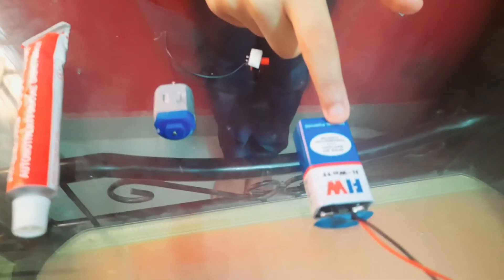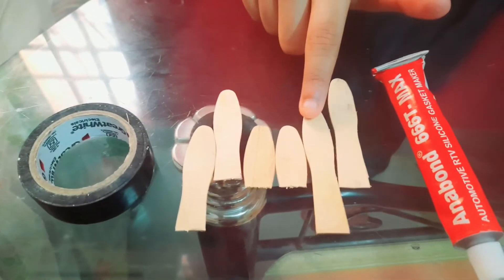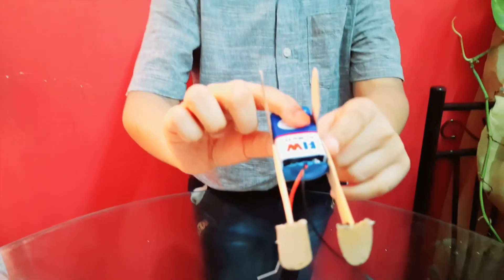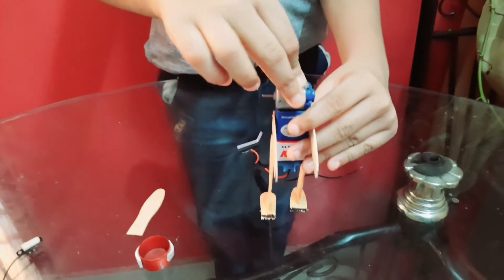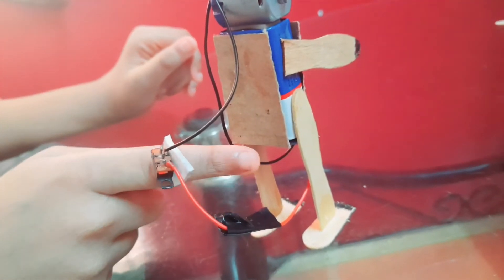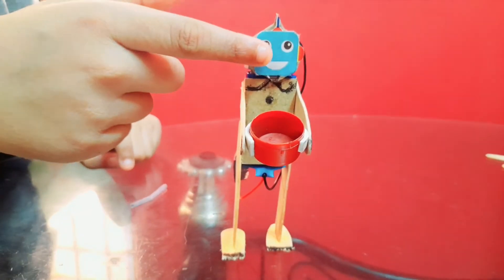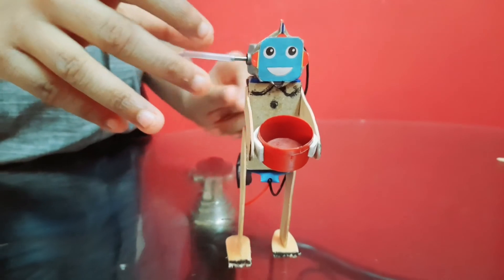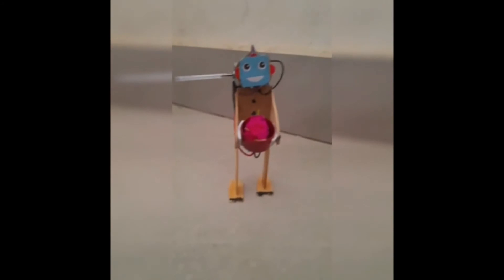How to make Mini Dancing robot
The materials required to make Mini dancing robot are:

 DC motor
9 volts battery
Switch
Propeller or refill
Insulation tape
Popsicle sticks